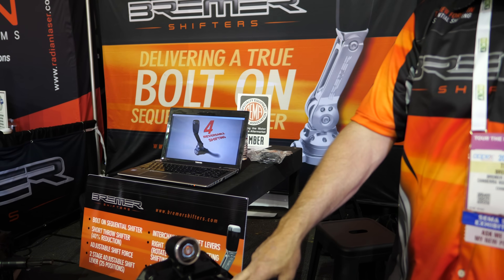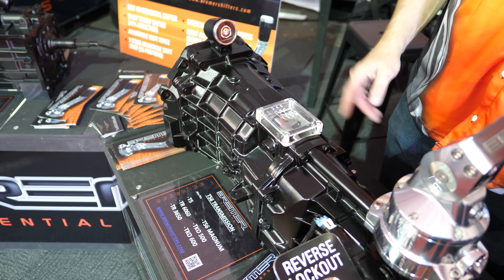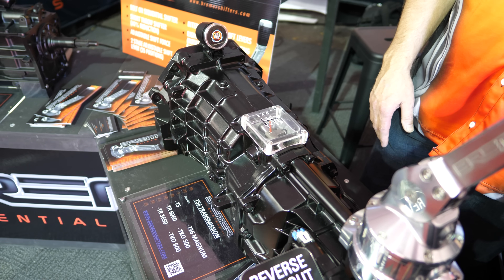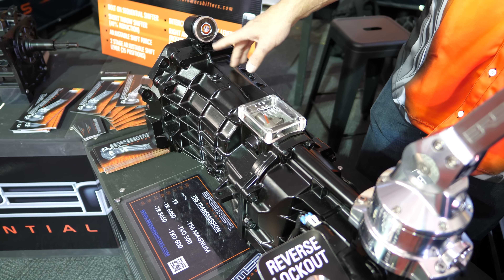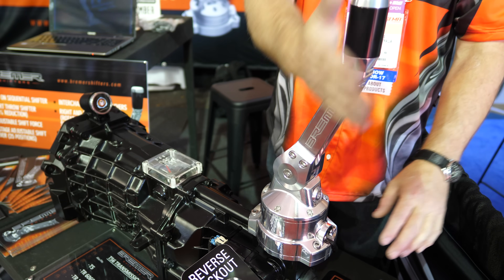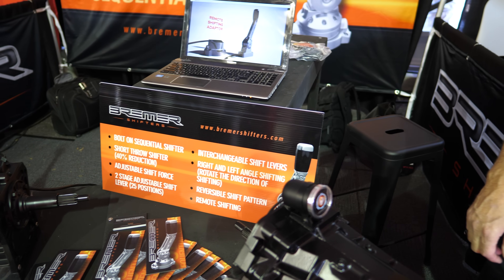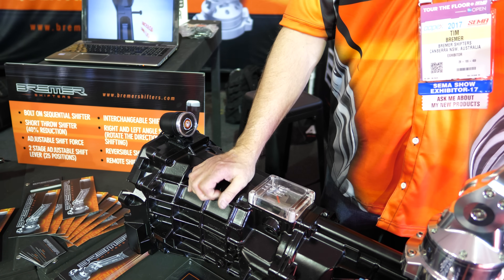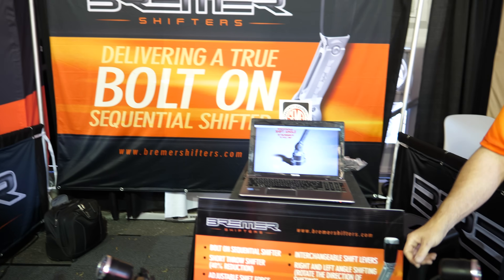Bremer Shifters - Convert Your Manual Transmission to Sequential - SEMA Show [4K]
Filmed with a Panasonic GH5 camera SEE THE SEMA 2019 PLAYLIST One of the highlights at SEMA 2017's new products showcase. Bolt on billet shifter that converts you standard H-pattern manual gearbox to sequential. Available for many Borg Warner, Tremec and TKO gearboxes

-T56 Magnum
-T5 World Class
-TR 6060
-TR 3650
-TKO 500
-TKO 600

not as good as a quaife or a Holinger but still a sweet upgrade.

From Bremer.com
The Bremer Sequential Shifter (BSS) is the simplest and most effective
bolt-on upgrade to convert your stock H-pattern transmission into a
sequential shifting race machine. Developed to meet key criteria - size, strength, simplicity and adjustability - the BSS installs in minutes and replaces your stock shifter without taking up additional cabin space or costly transmission modifications. The 40% reduction in throw dramatically reduces the time taken to shift gear in the true sequential action.  The BSS shift lever can be rotated a full 360 degrees (in 30 - degree increments) to suit a multitude of car and driver combinations and allows drivers to shift using either a forward or a reverse-pattern motion.

Filmed with a Sony a6500 on a Zhiyun Crane Gimbal Stabilizer Filmed with a Panasonic S1R Mirrorless Camera with a Leica 50mm f/1.4 Lens and a Zhiyun Crane 3 LAB Gimbal